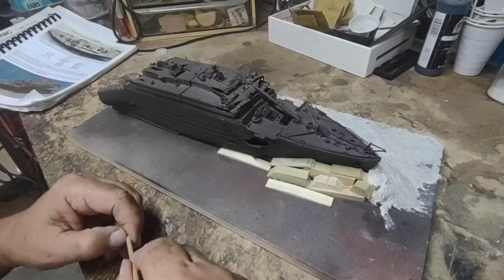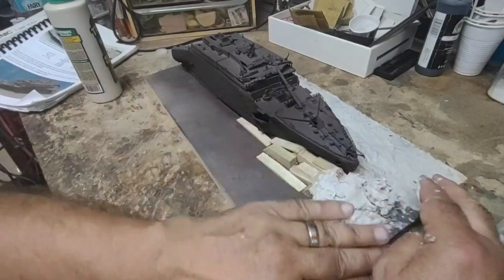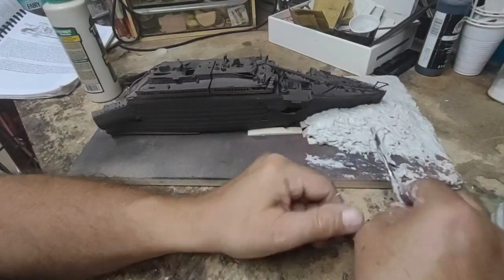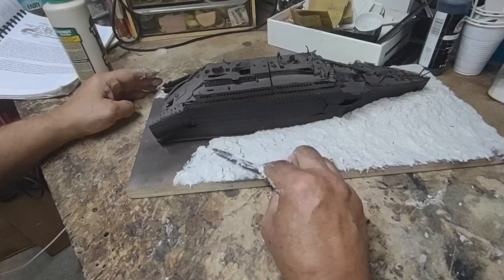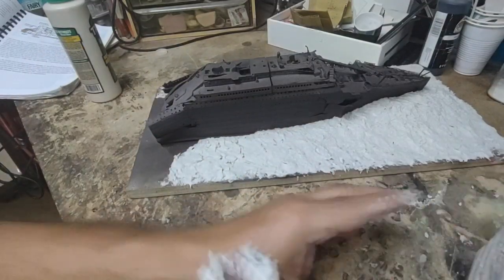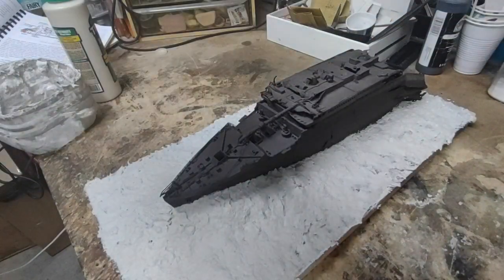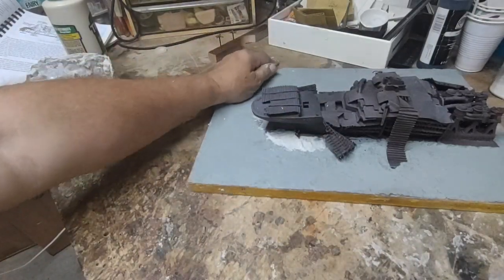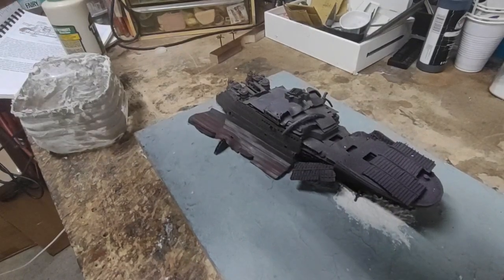Titanic Wreck Model Diorama Part 44 Making mud and the Heflin UFO!